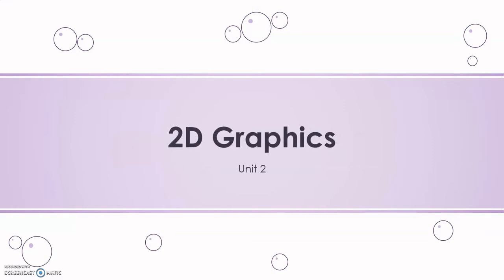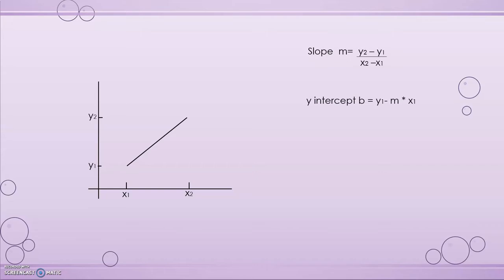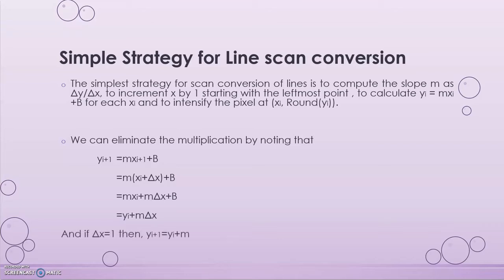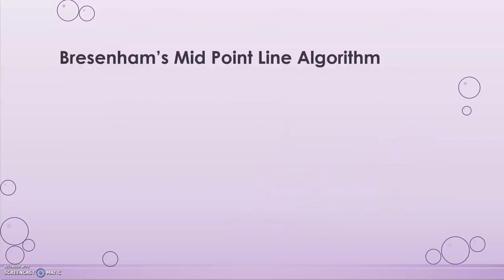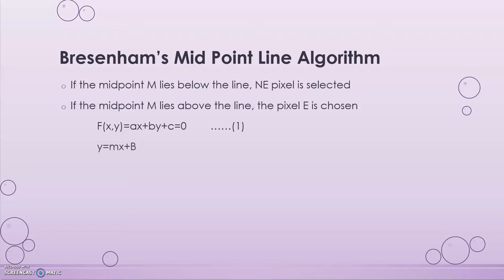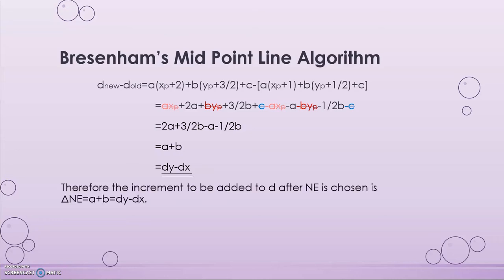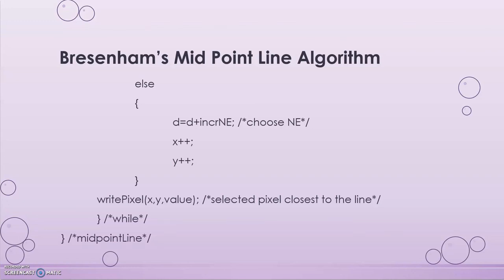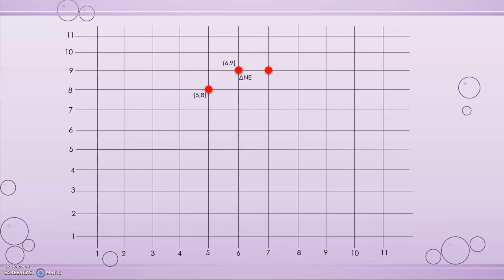2D graphics Episode 1